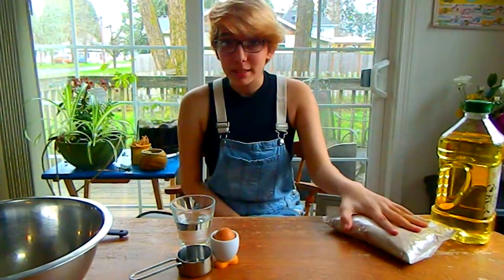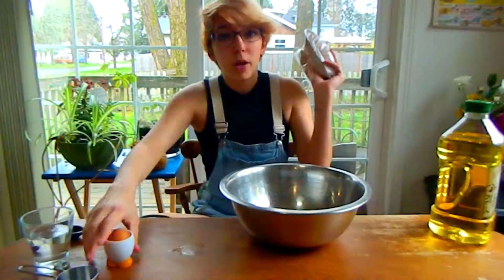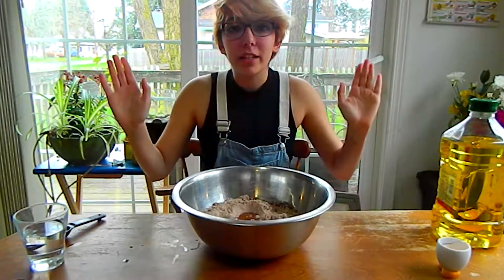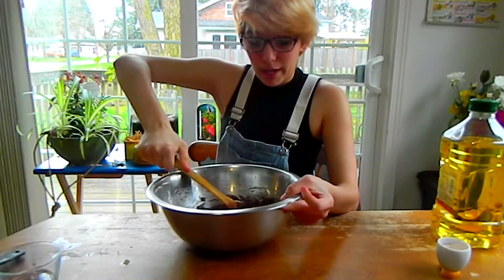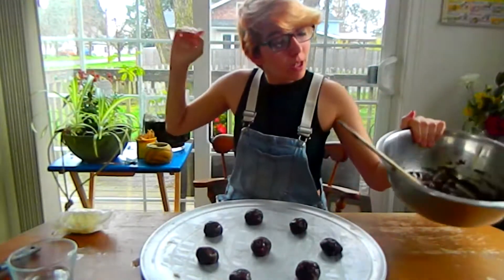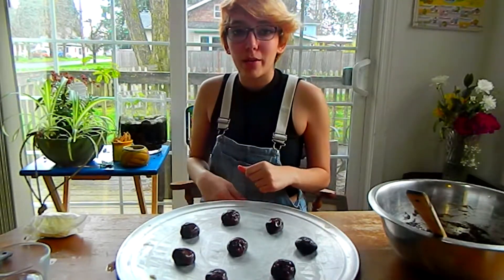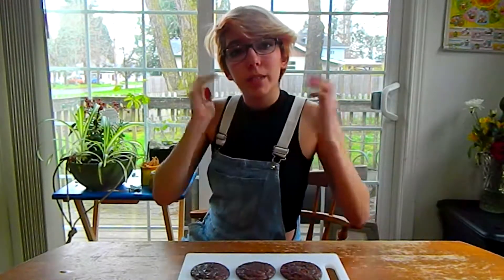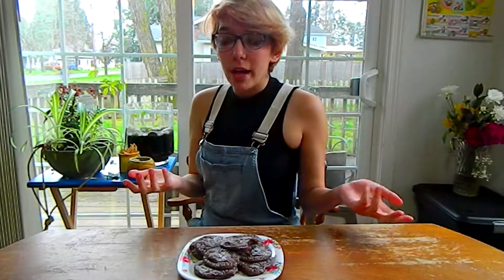Making Brownie Cookies!